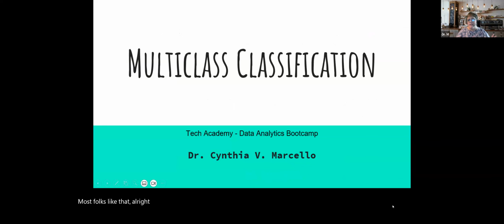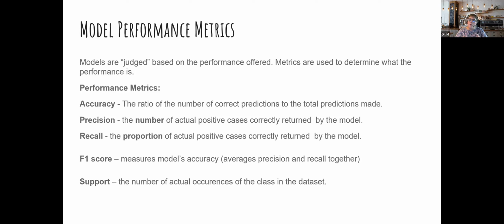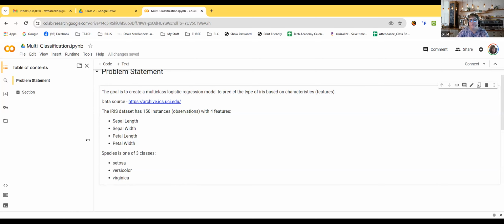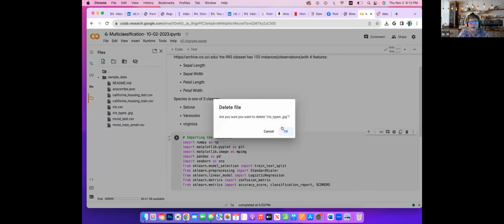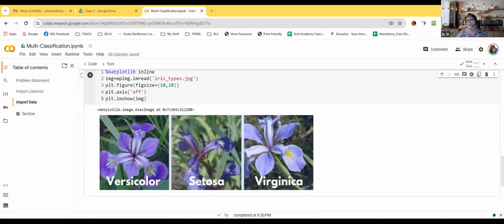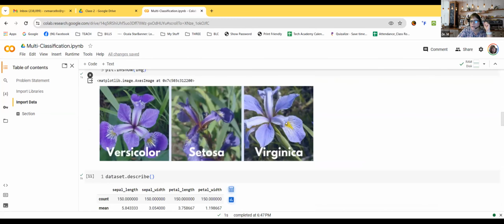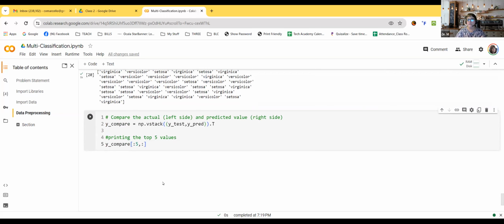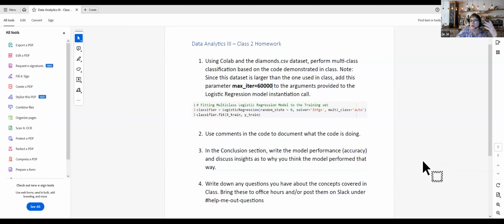Data Analytics Bootcamp - Course 3 Class 2 - Tech Academy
20231102 Recording
Class 2 - Using Logistic Regression to Make Predictions